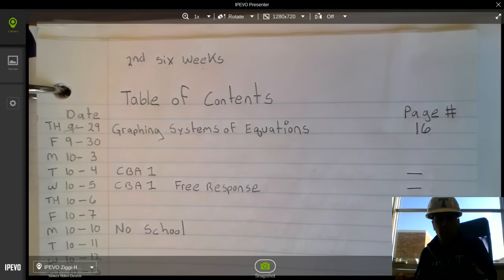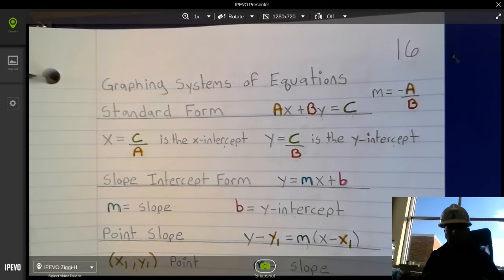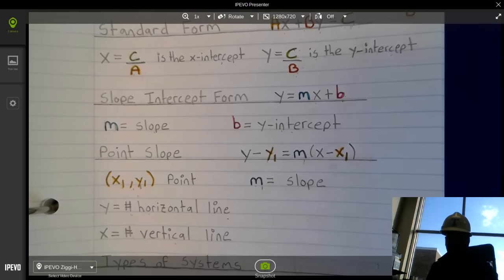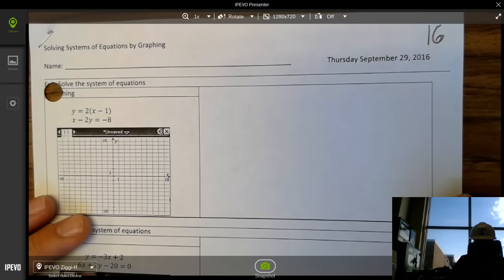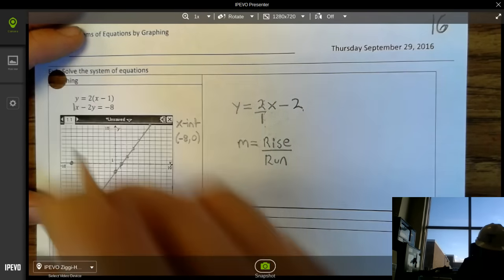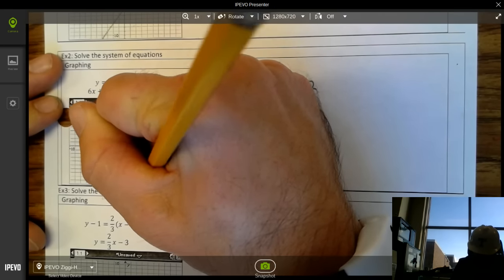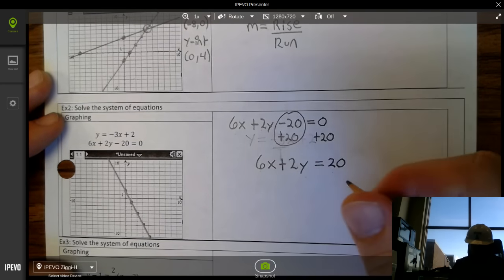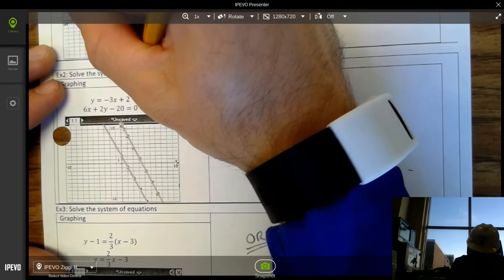9 29 16 Thursday Graphing Systems of Equations